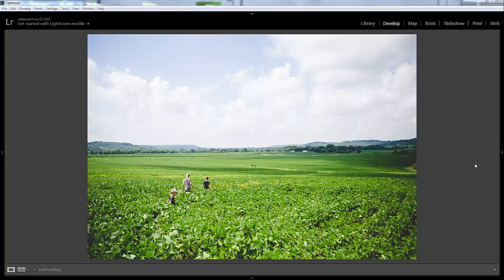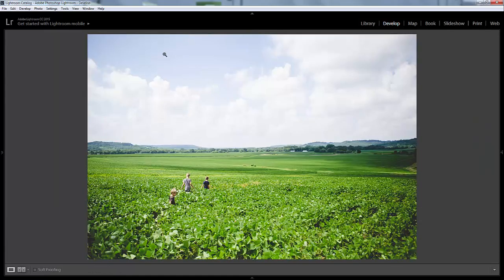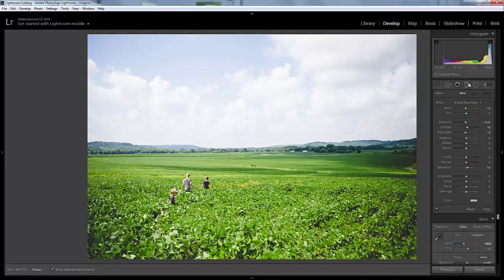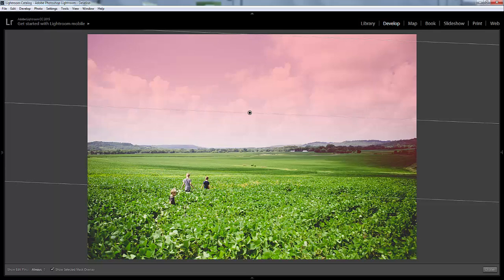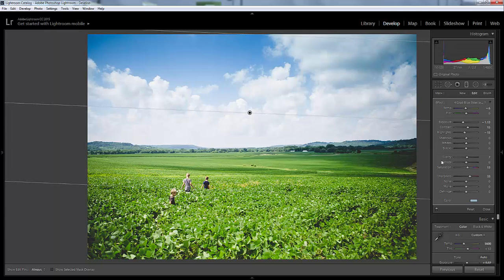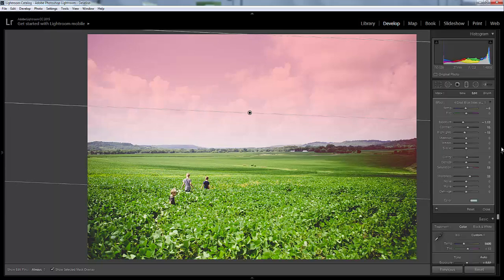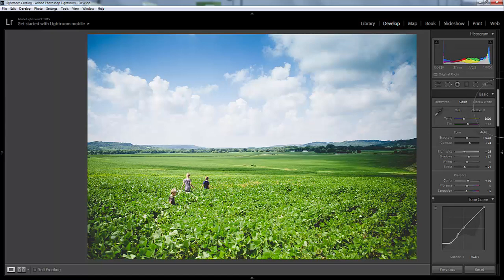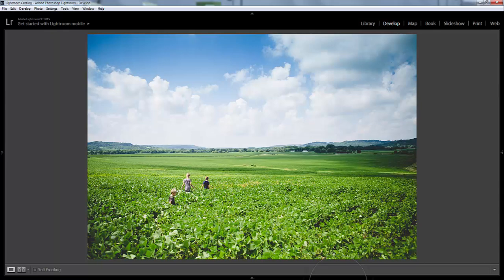Bringing Back Details in Skies Using Pretty Presets Blue Skies Graduated Filters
Learn to make your blue skies really pop in Lightroom by using the Blue Skies Graduated Filter from Pretty Presets.